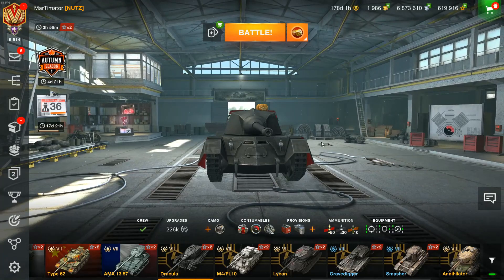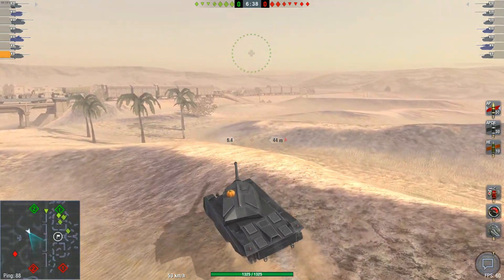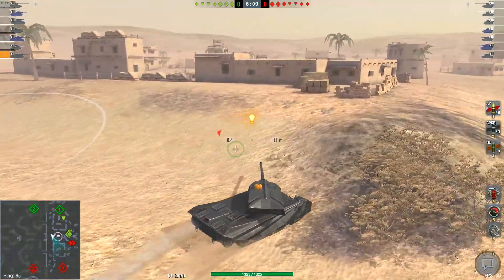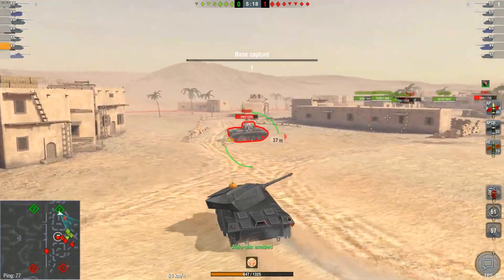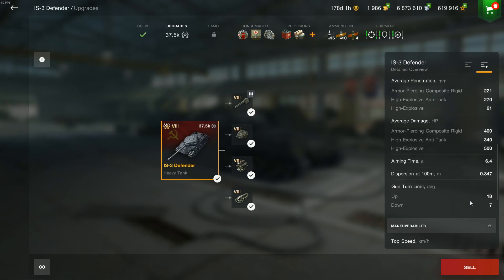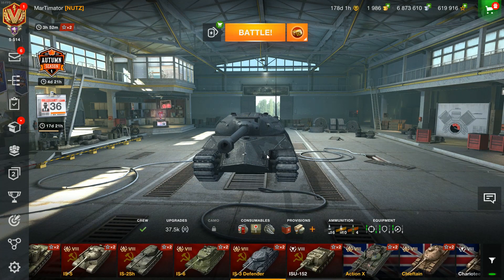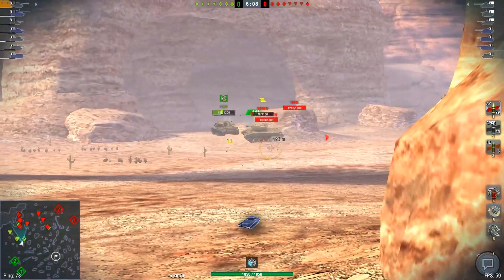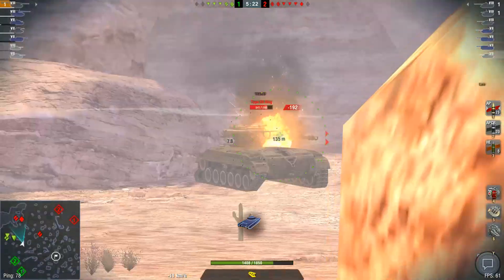FREE Premium Tanks in WoT Blitz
From time to time Wargaming stops being a greedy money-hungry company that steals money from kids via gambling and gives the community of WoT Blitz the occasional free tank or bonus codes to get stuff for free. Like the E 75 TS, or, well, the M60. Has the free stuff gotten better or worse over the years, lets find out!